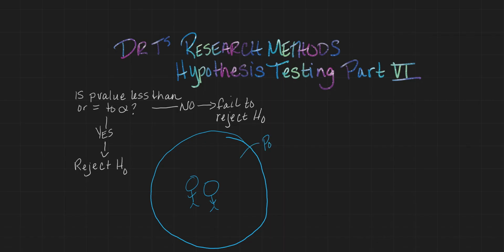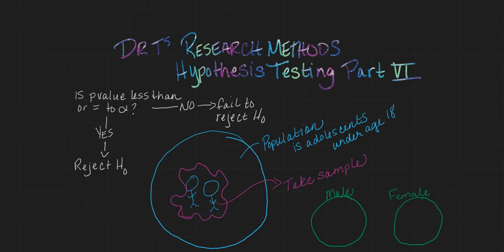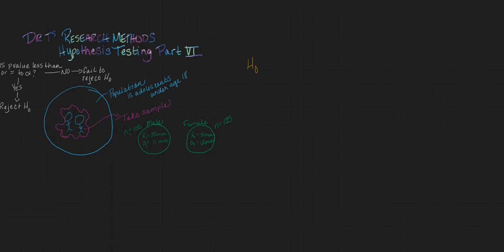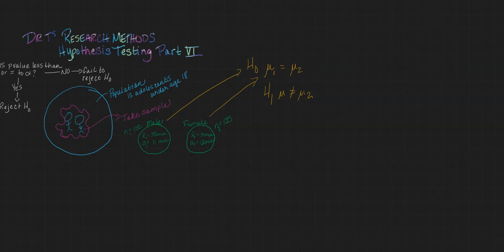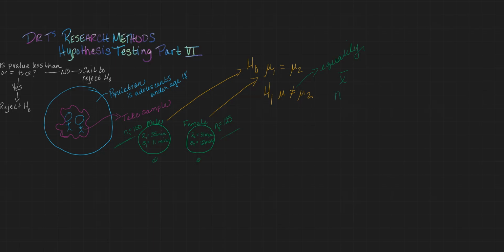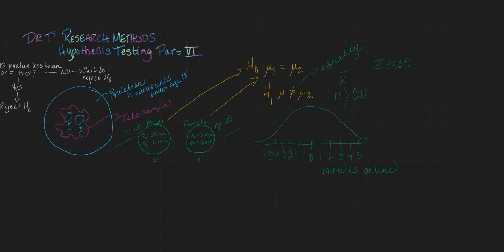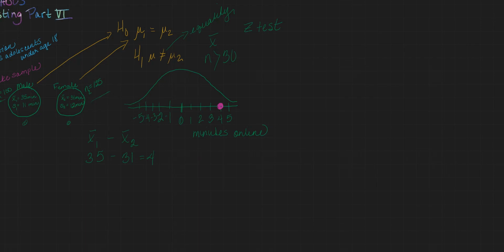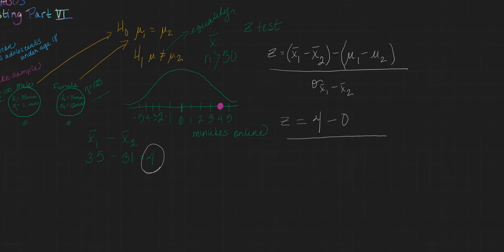hypothesis part 6